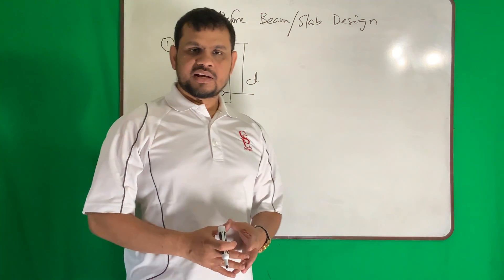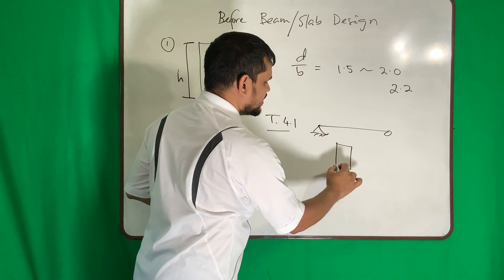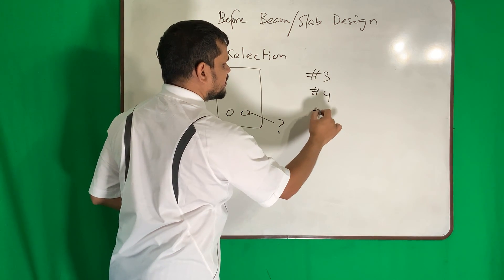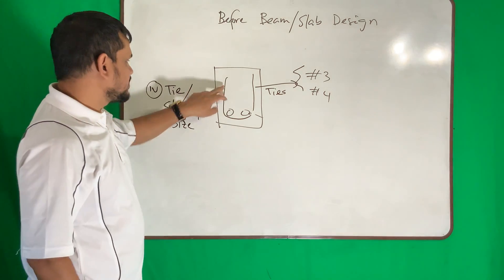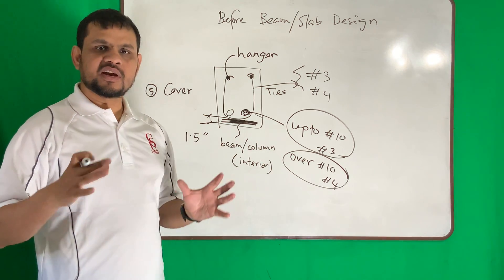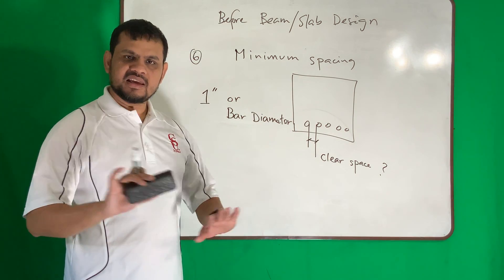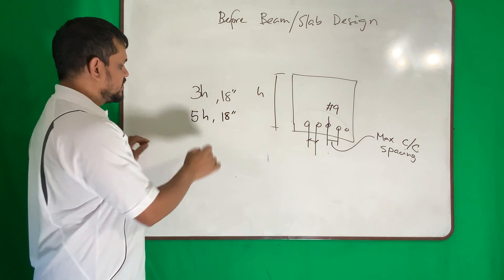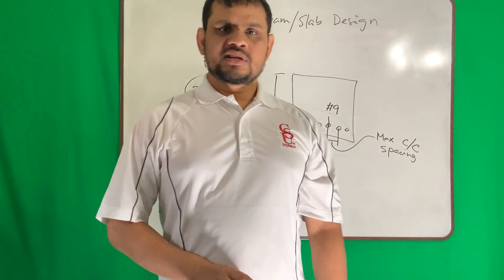Reinforced concrete (Lec 6) - Some knowledge before starting beam or slab design